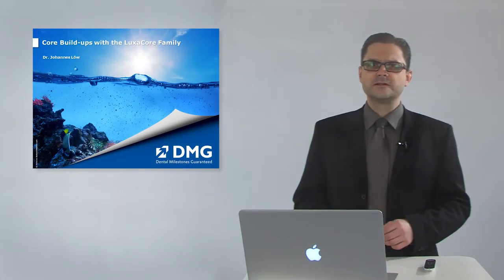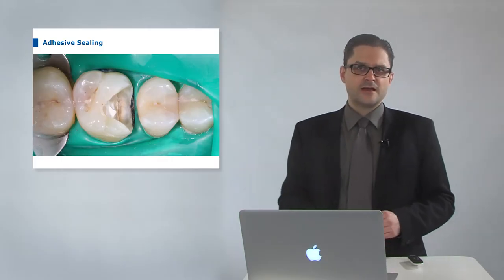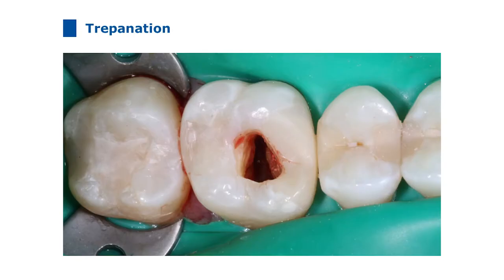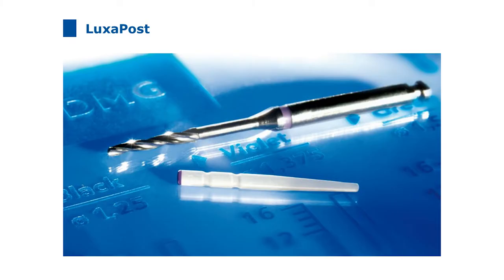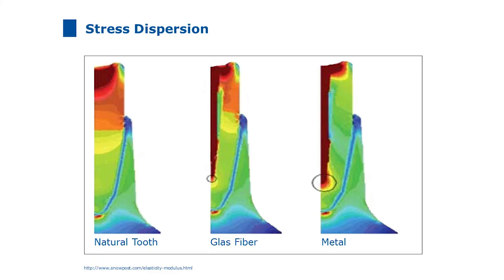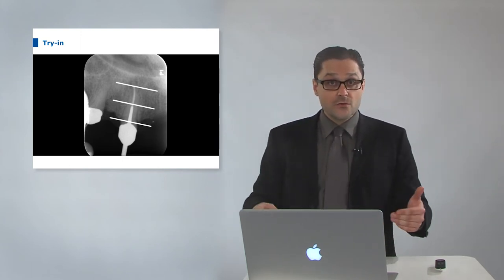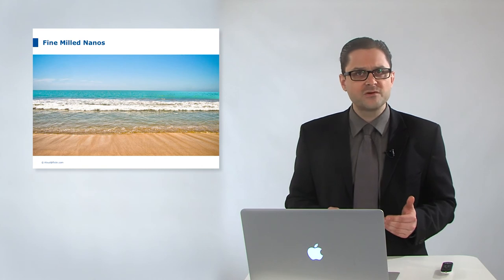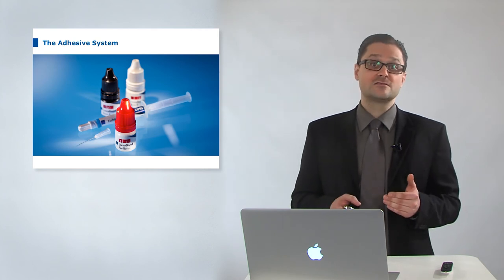LuxaCore Product Training: Core Build-Ups with the LuxaCore Family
With the premium composite LuxaCore Z, the composite root post LuxaPost and the LuxaBond-Total Etch adhesive system, DMG offers dentists a carefully coordinated post-endodontic system for core build-up and post cementation. In this video tutorial, Dr Johannes Löw leads you on a practical exploration of the depths of the root canal. The video presents various aspects of a successful endodontic treatment, from essential dental knowledge to the advantages of a stable “monoblock”, as well as the specific characteristics of the LuxaCore range and what this means in practice. Enjoy!